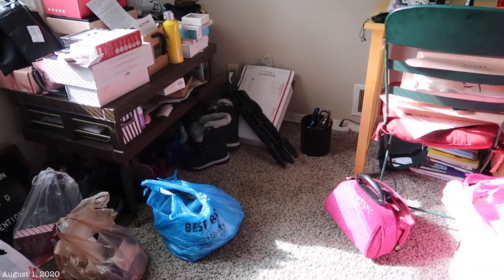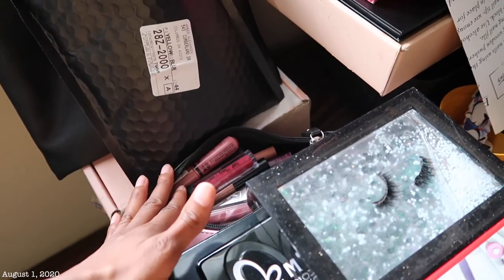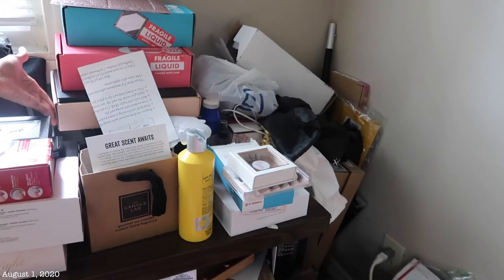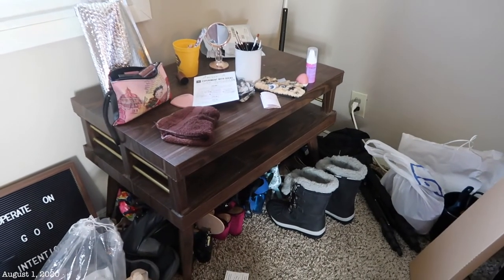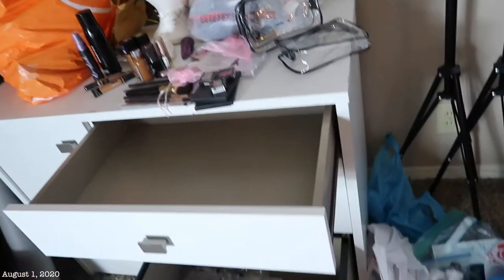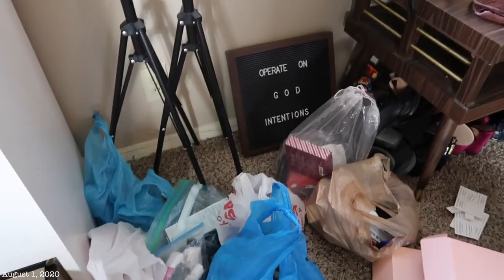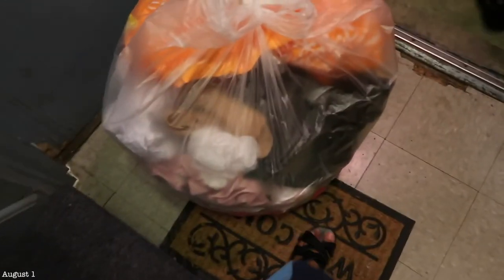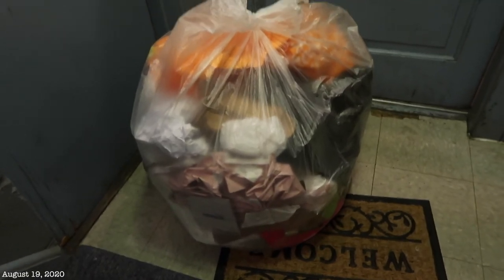EXTREME Makeup Organization & Declutter: LRRS || IDK WHAT IM DOING || Ep. 3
HEY PEEPS! We are back with part 3 of this living room revamp series and we made a lot of progress in this video. I home you enjoy the cleaning inspo and love the declutter process.

POSHMARK:   @ambe3

Camera:  Canon G7X Mark II
Editing Software: Final Cut Pro 10
Location: Columbus, OH
Age: 27 (in this video)
Ethnicity: Black . . . AF
Height: 4'10''  & 1/2